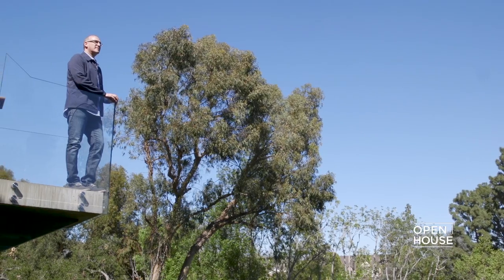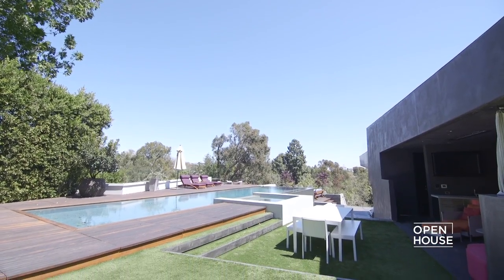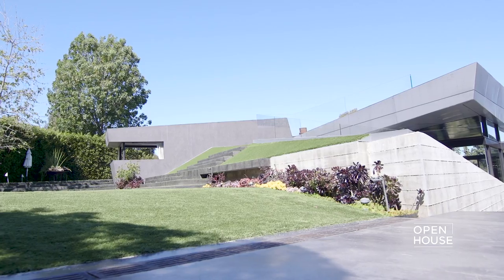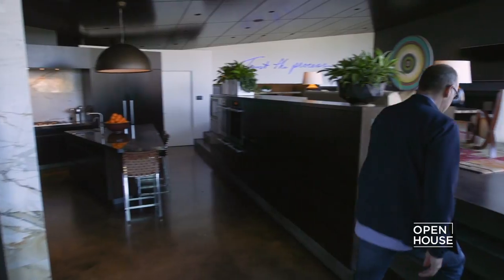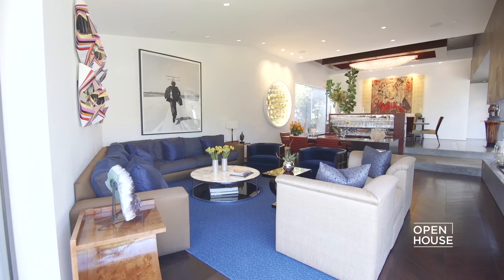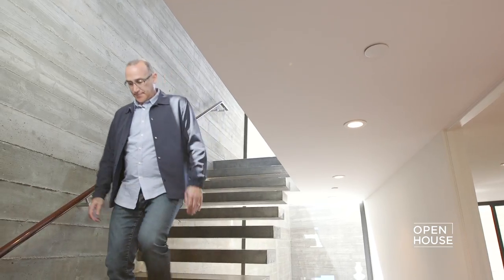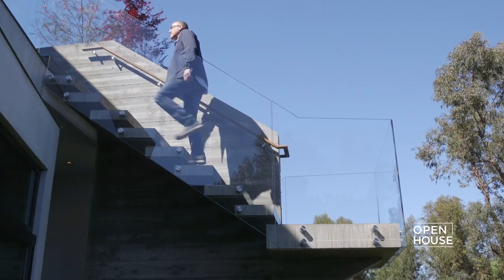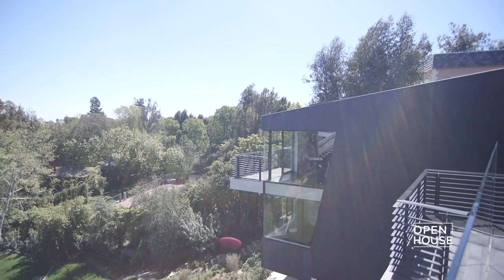An LA Home Built Into a Hill | Open House TV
Built into the hillside of LA's Brentwood neighborhood, the "Barrington Residence" is an architectural masterpiece designed by Eric Rosen. It's a multi-level home and provides the ideal indoor/outdoor living that Californians can't get enough of.